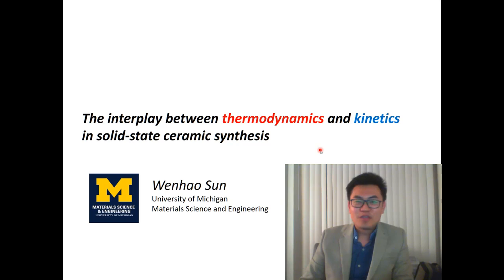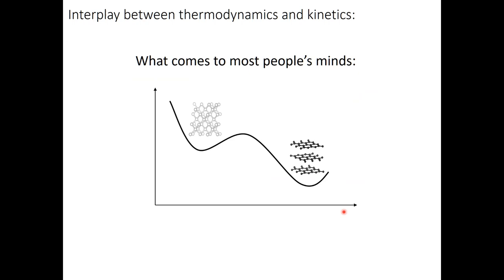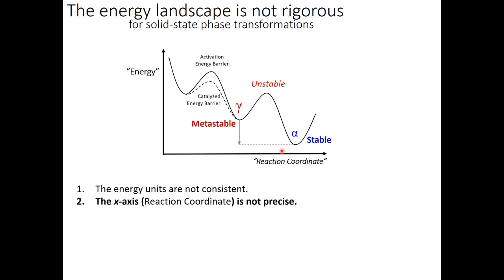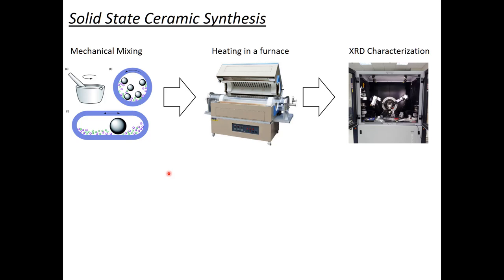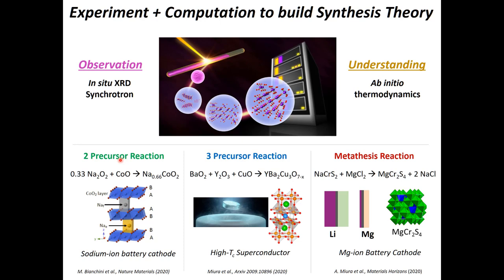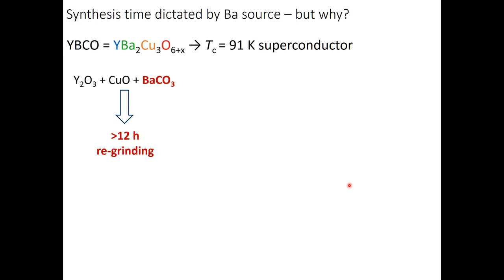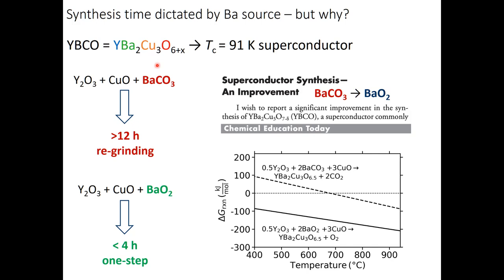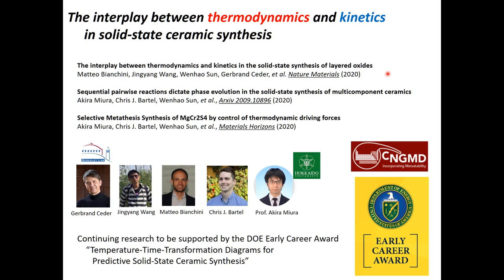The interplay between thermodynamics and kinetics in solid-state ceramic synthesis - Wenhao Sun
The interplay between thermodynamics and kinetics in the solid-state synthesis of layered oxides

Sequential pairwise reactions dictate phase evolution in the solid-state synthesis of multicomponent ceramics

Selective metathesis synthesis of MgCr2S4 by control of thermodynamic driving forces